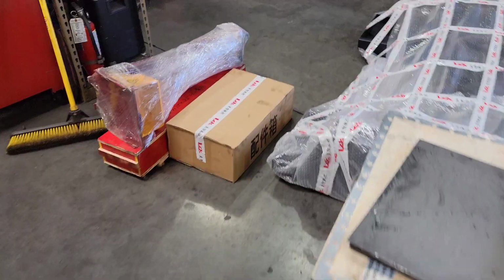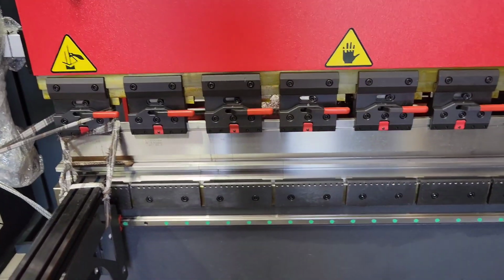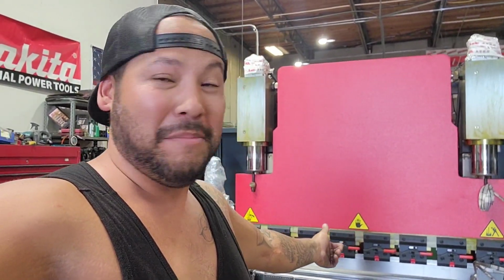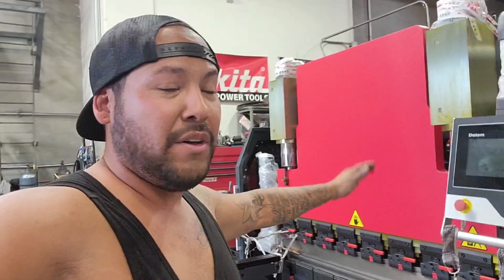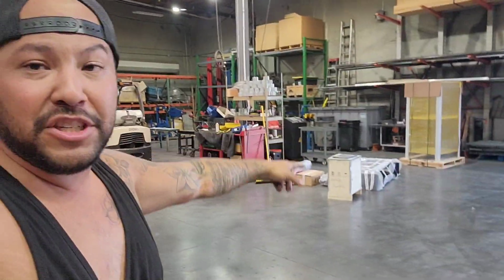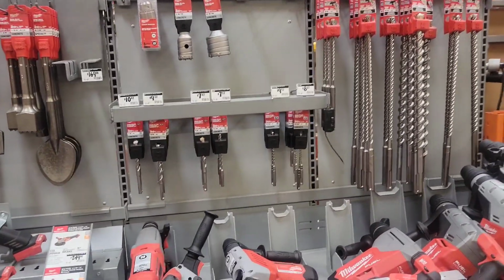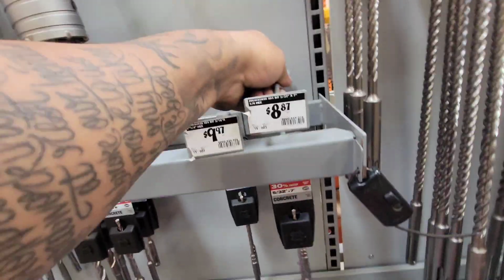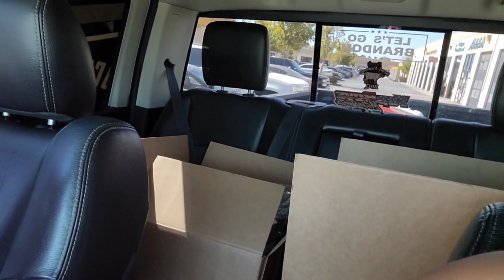1 of a few huge shipments coming into the shop!!!